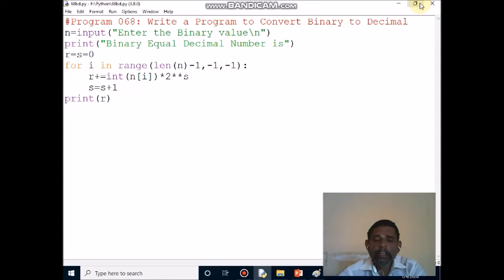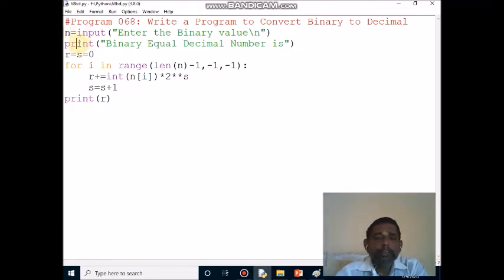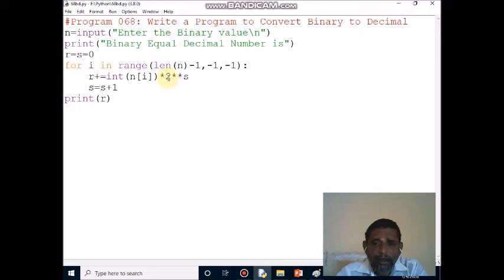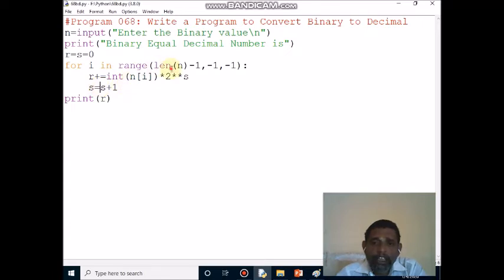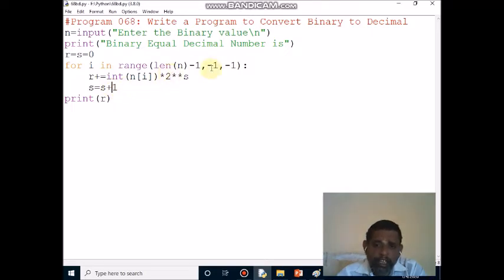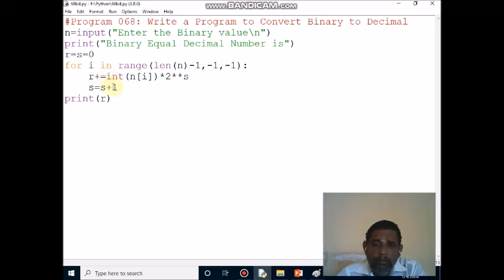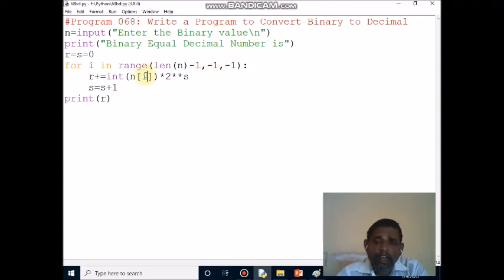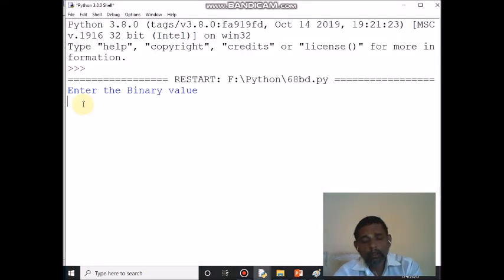Write a Program to Convert Binary to Decimal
Write a Program to Convert Binary to Decimal Program 068  Computer Teaching Assistant  Saravanan Marimuthu Raja  Python Program Ambo University Ethiopia  Anna University  Anna University Affiliated Colleges  Computer Science            Computer Science and Engineering Information Technology Computer Programs Python Videos Python Lectures Videos  Python Tutorial  Videos Python Programming for Beginners CSE CS PGDCA IT Ist Year CTA MCA BCA